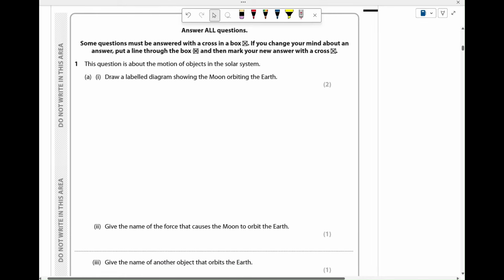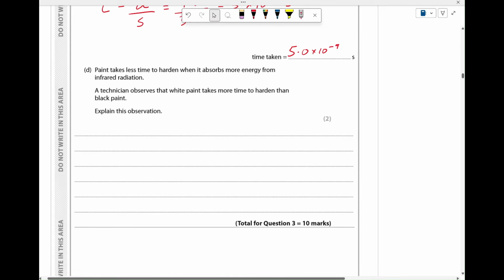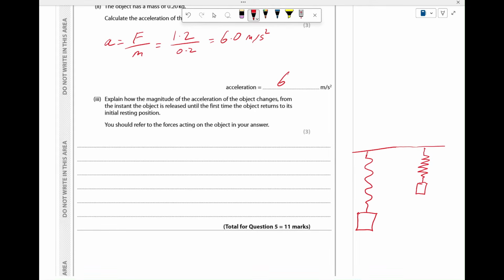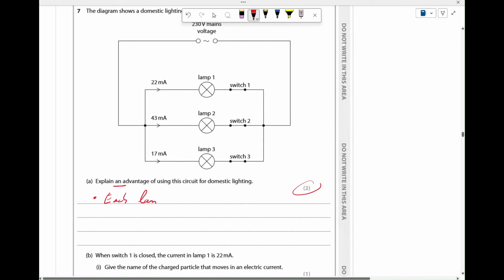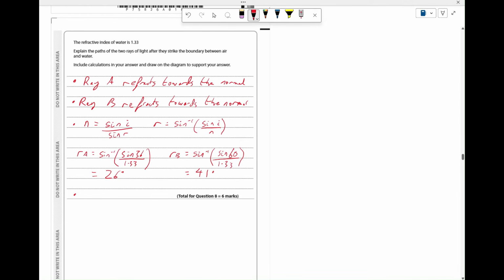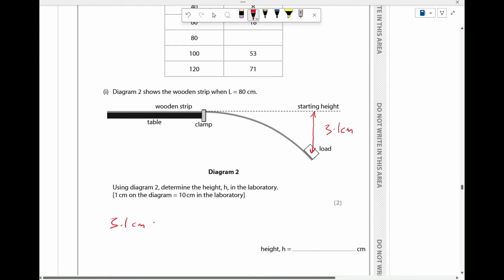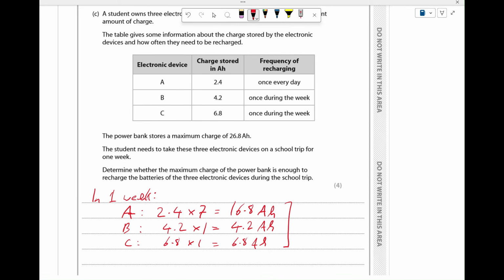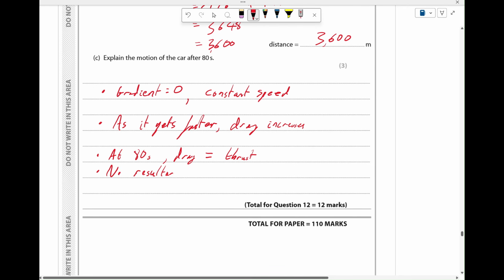IGCSE Physics Summer 2024 Paper 1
This is a video go through of the Pearson Edexcel International GCSE in Physics, paper 1 from the summer 2024.